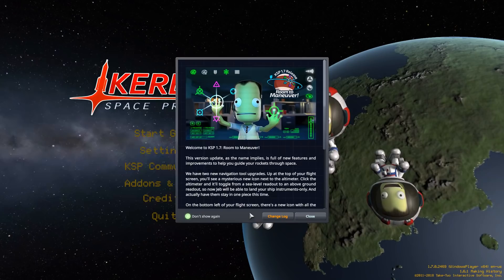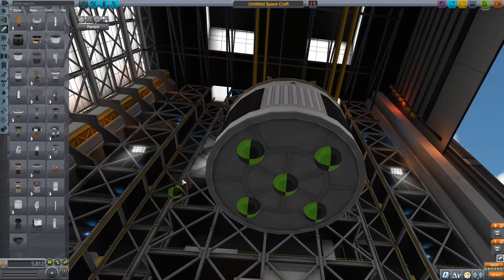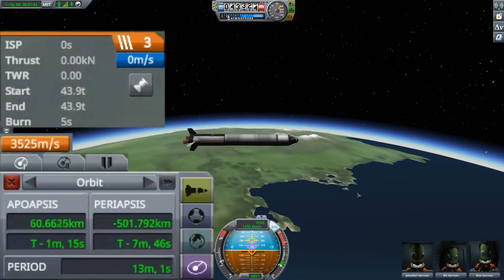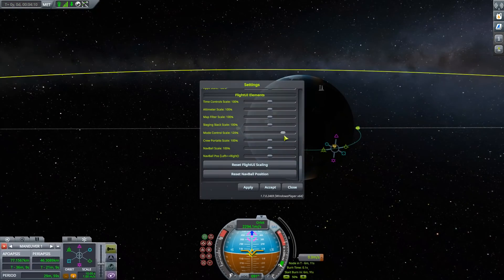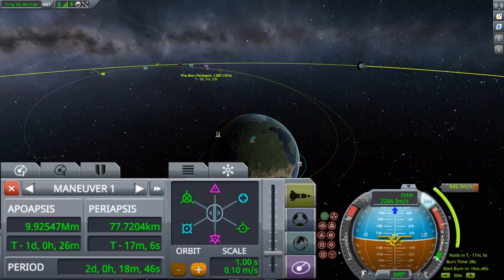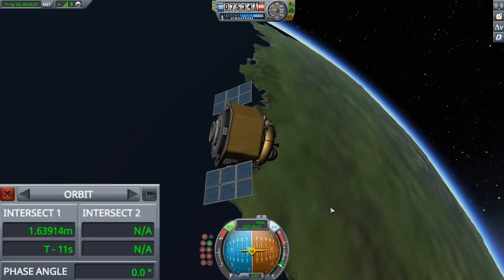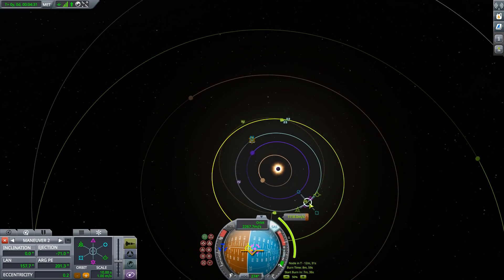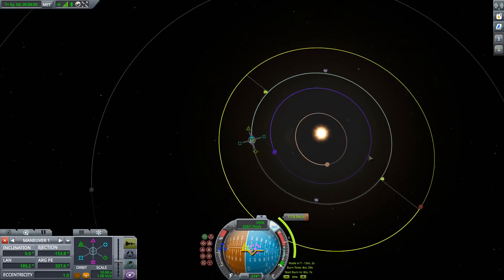KSP 1.7 RELEASED - Mods No Longer Necessary?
The new update to Kerbal Space Program, version 1.7, offers a big quality of life upgrade. But is it enough to enjoy the game properly without some essential mods?
I decided to try it out!